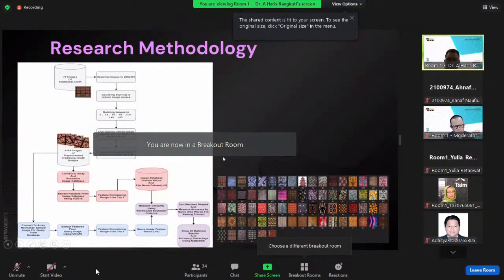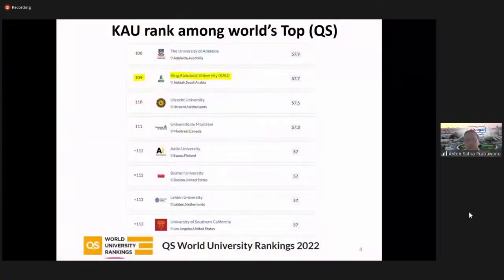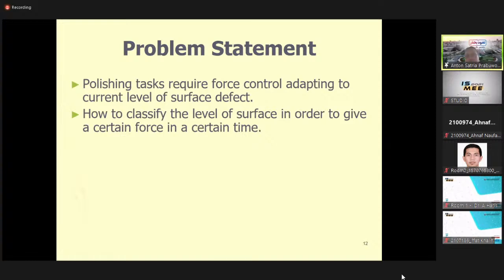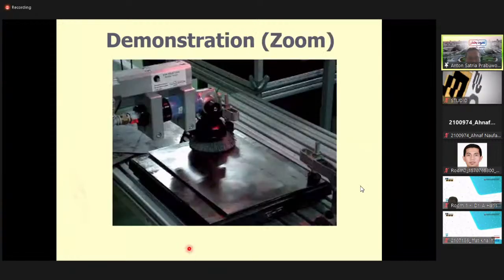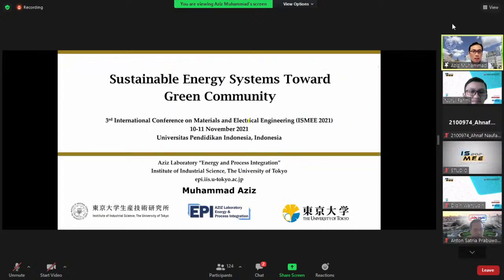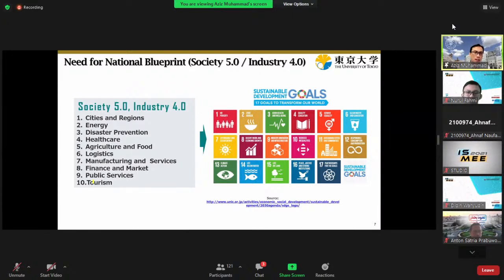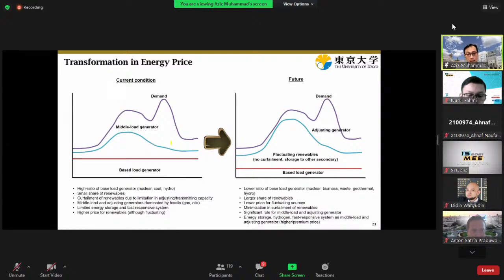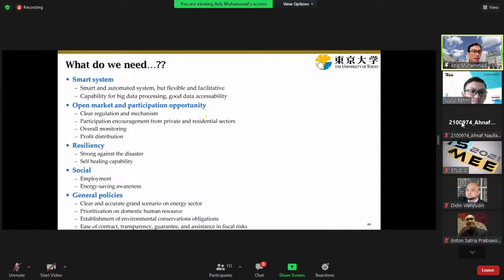ISMEE 2021 The 3rd International Symposium On Materials and Electrical Engineering 11/11/2021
Kuliah Konversi Energi 09/11/2021 Pertemuan 10